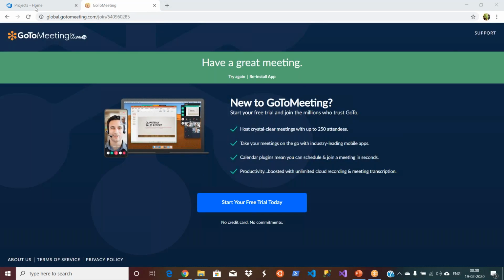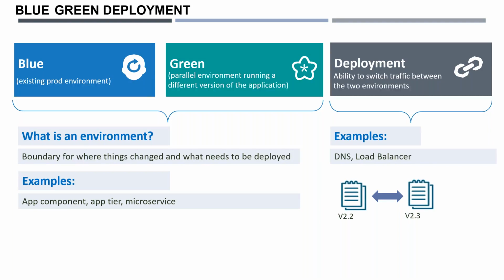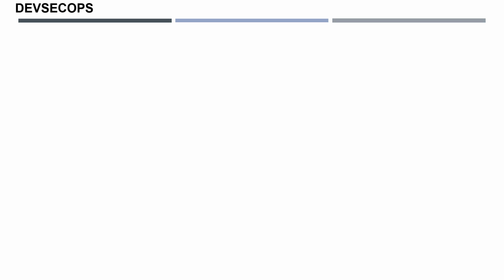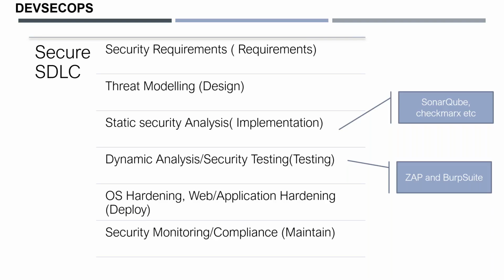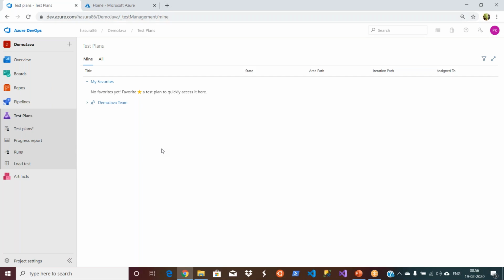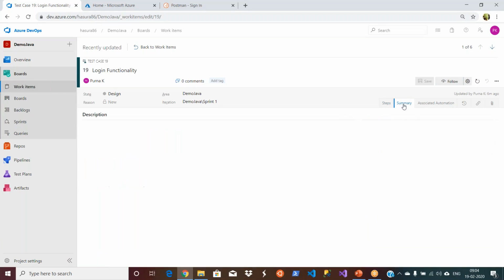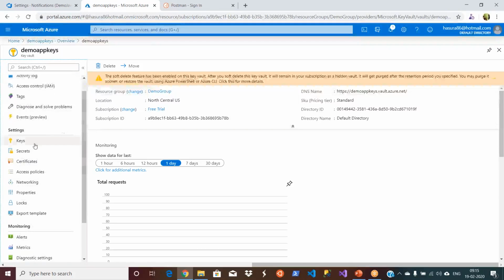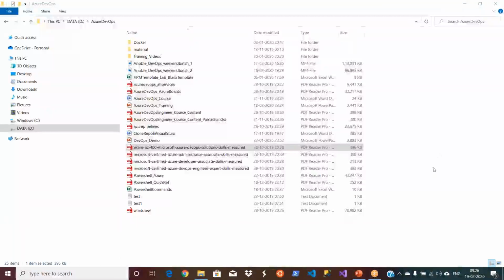Session34 AZURE DEVOPS